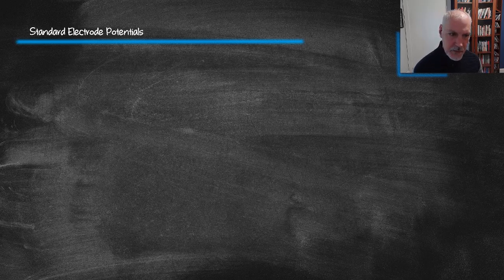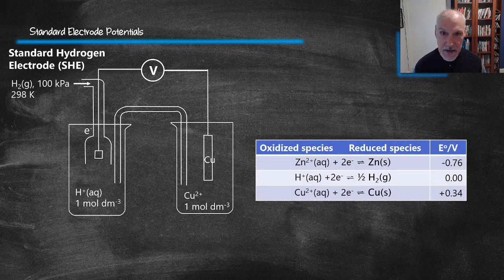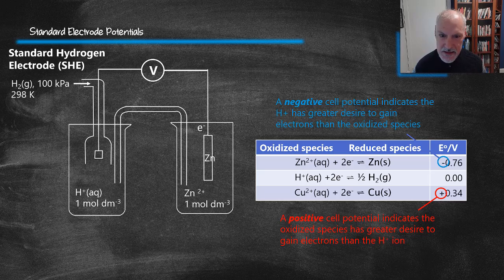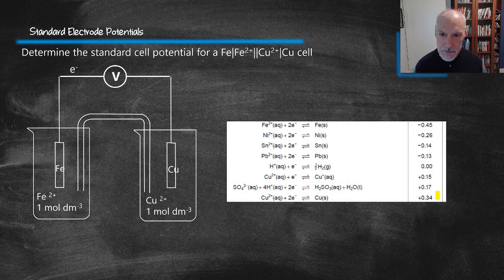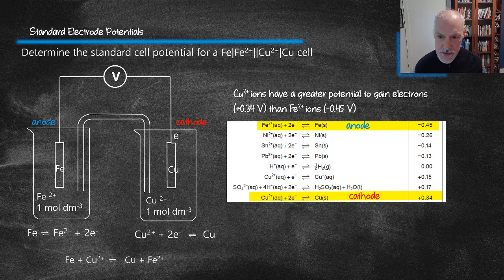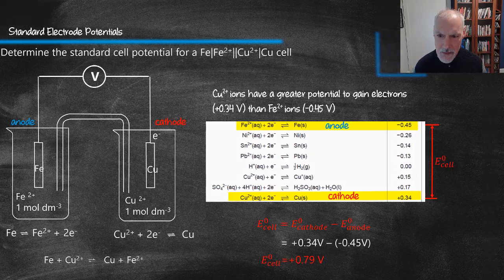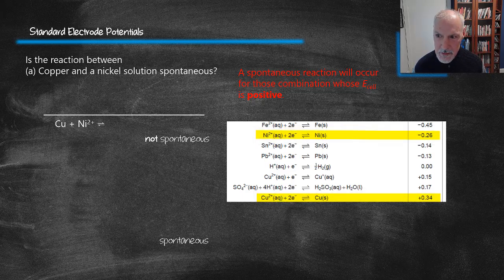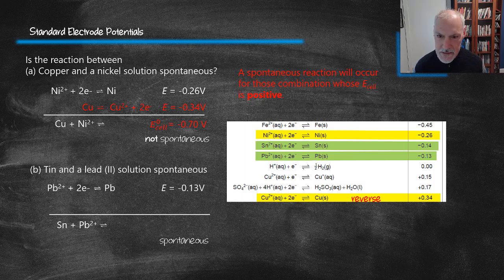R3.2.12/13 Standard Electrode Potentials (HL)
The application and origin of standard electrode potentials.